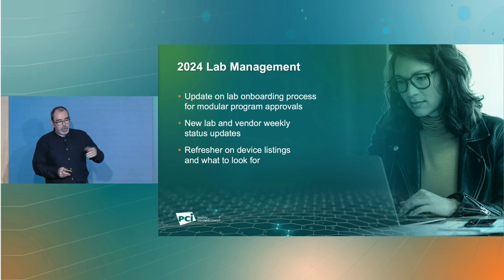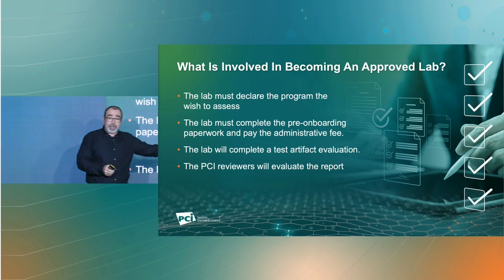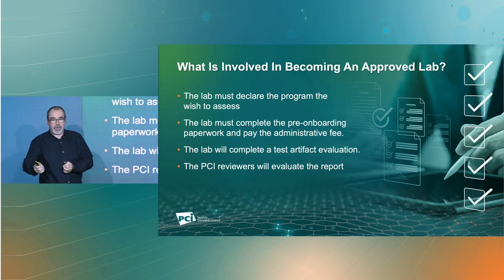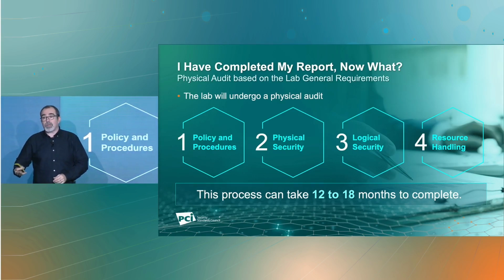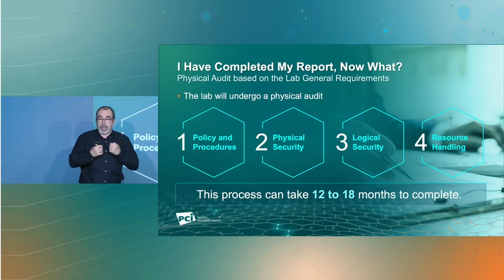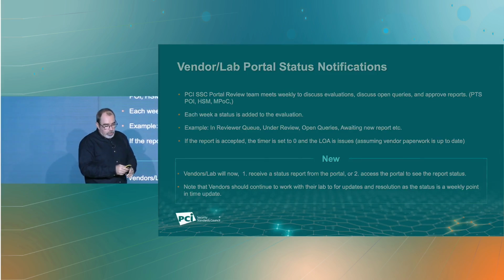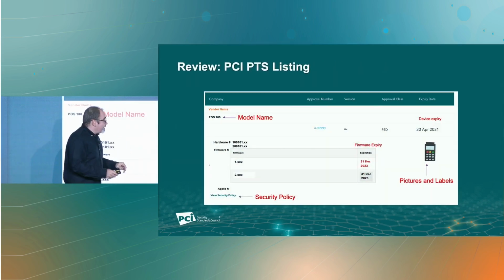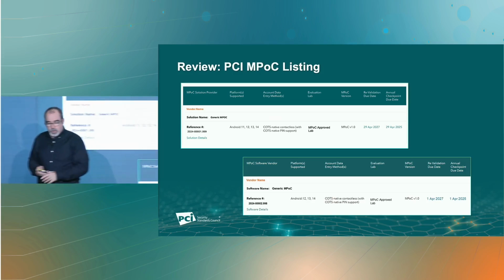Updates in the Lab Management Program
Presented by: Andrew Jamieson, Vice President, Solutions Standards, PCI Security Standards Council

Join us to learn more on updated information and the changes to the Lab Management program. This includes Modular onboarding which decouples the PCI PTS lab requirement, vendor notification process, and a brief look at the approved device and solution website for PTS devices and MPoC solutions.